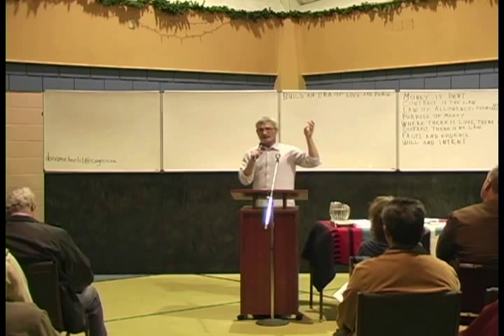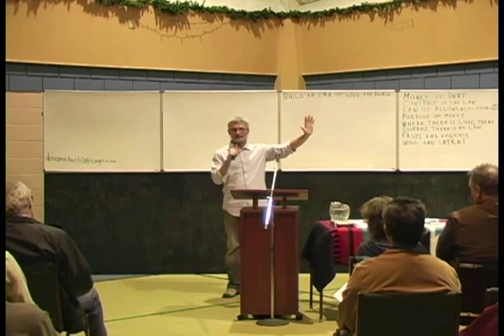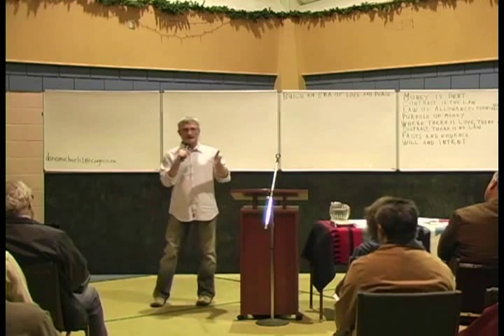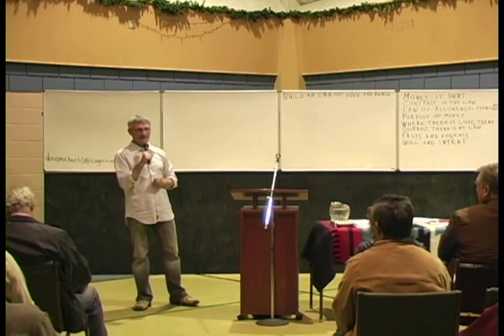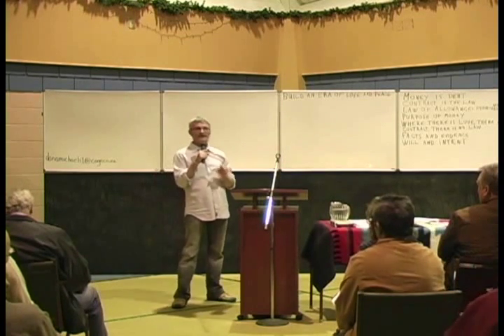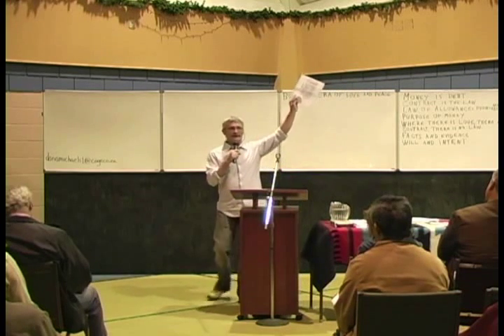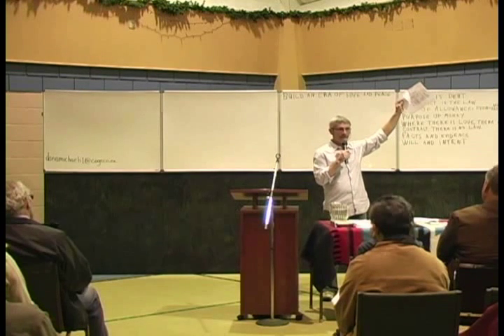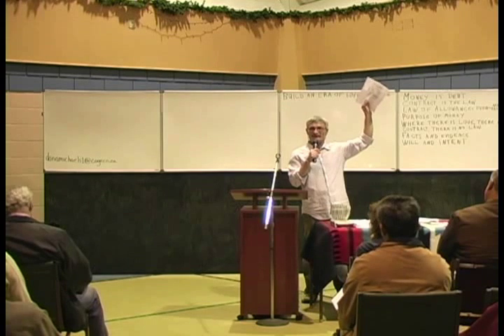Part 3 Spiritual Economics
Spiritual Economics Seminar held on May 2nd, 2009 in Fort Erie, Ontario Canada.